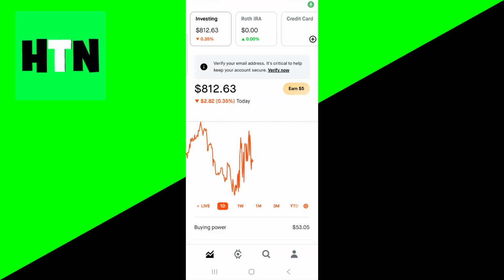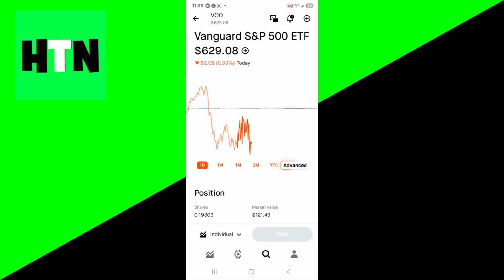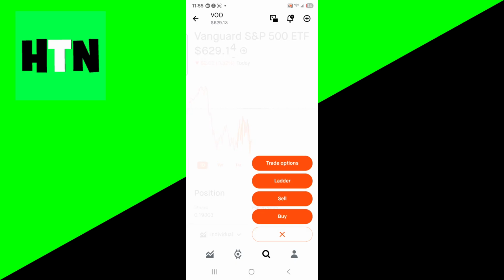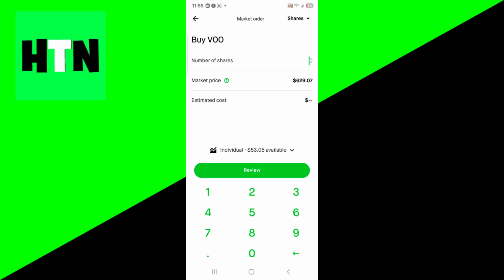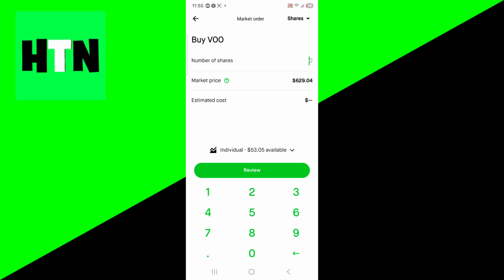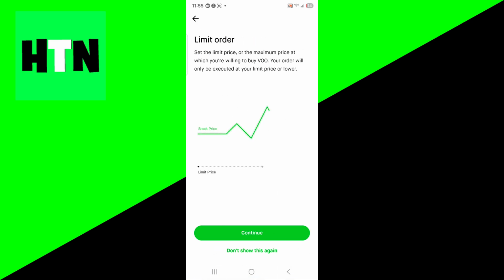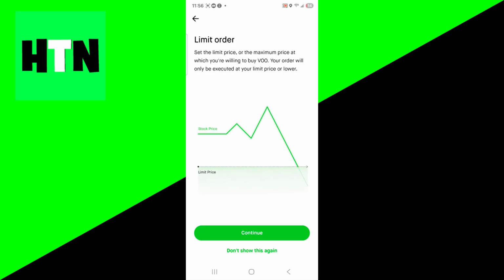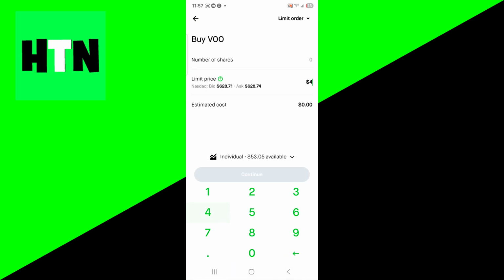How To Limit Order Robhinhood! - Limit Order Explained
Learn how to place a limit order on Robinhood in this quick beginner-friendly tutorial. I’ll explain what a limit order is, how it works, and how to use it to buy or sell stocks at your chosen price inside the Robinhood app.

This guide is perfect if you’re new to investing and want to understand the difference between market orders vs limit orders, avoid overpaying for stocks, and trade smarter using Robinhood.